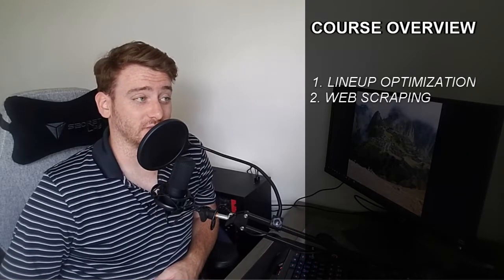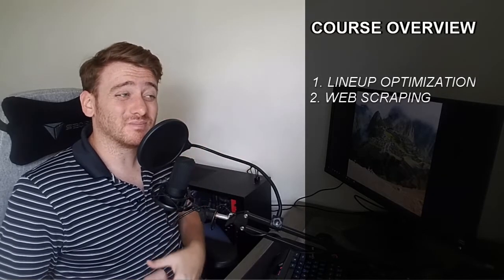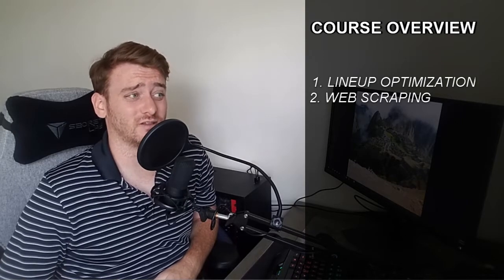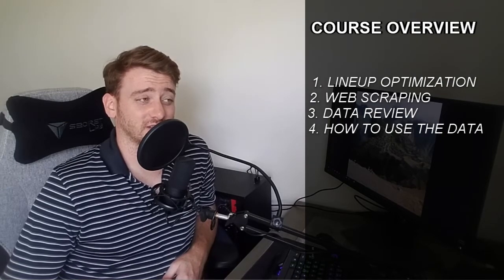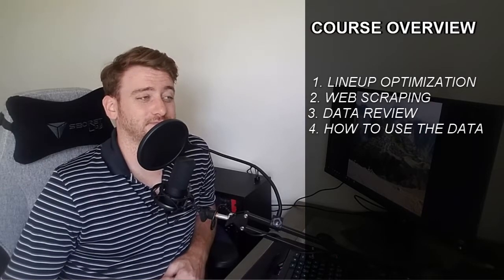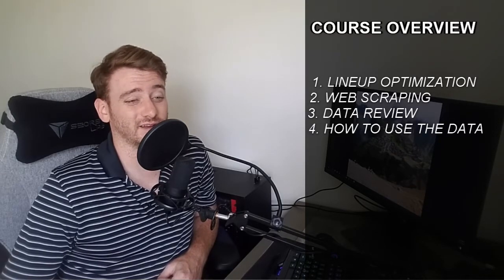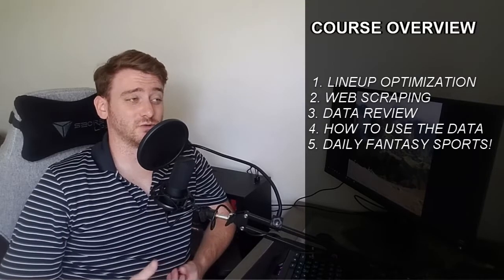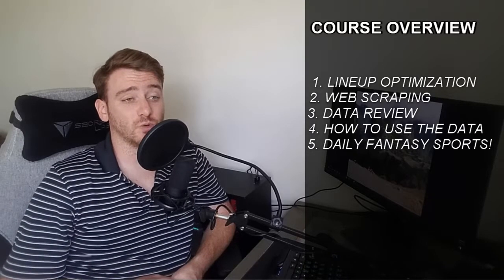Python For Daily Fantasy Sports Course Overview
Hey Everyone, Welcome Back! In this video I will be giving a brief overview of the upcoming Python for Daily Fantasy Sports Series. The outline of the course is shown below:

Overview of series
DFS focused data science/ exploratory data science
Assumptions:
      Basics of python understood
      Basics of pandas understood

Videos/subjects to cover
Lineup Creation
Constraint Programming Overview
     Very Basic
Web scraping
     Bs4
     Selenium
     Pandas
Stats review
     Pandas
     Excel
Different ways to use stats
     Varying models
     Scikitlearn
     Regression, random forest, etc

Fanduel
     How to download .csv of daily players and review the format
     Basic rules for rostering (NBA)
     Creation of lineups
     Algorithmically create lineups
     Constraint programming